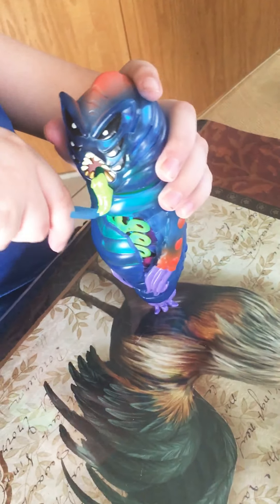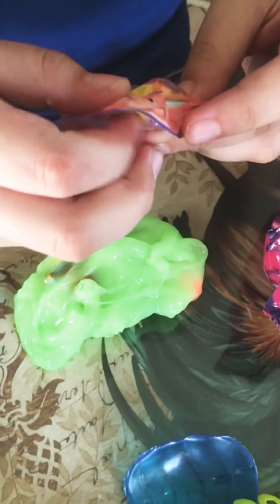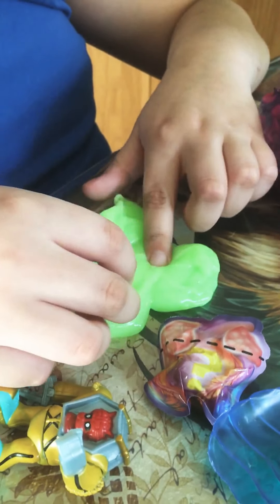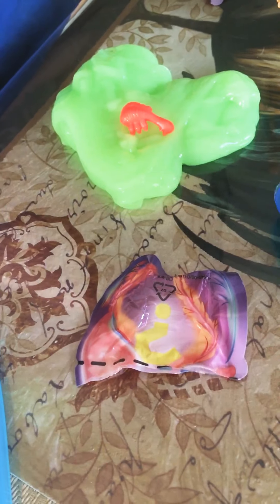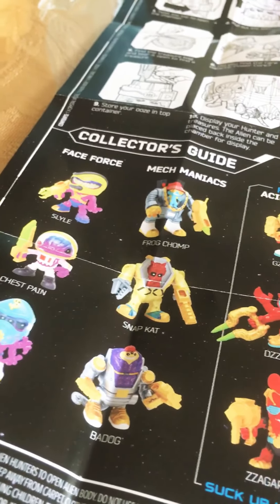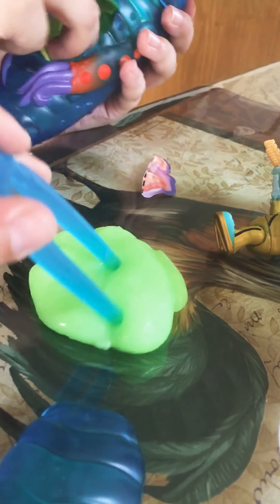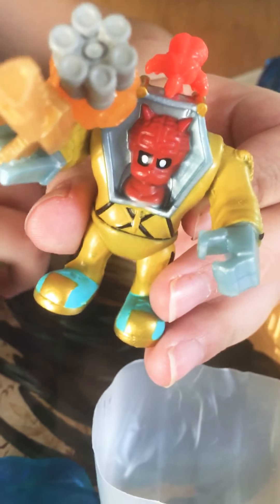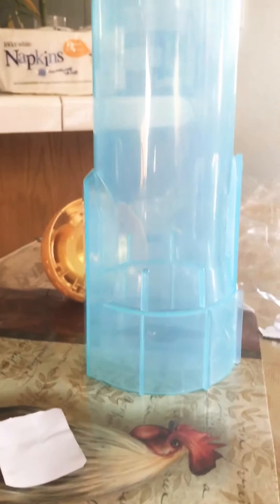Alíen treasure X dissection 👽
So we were at Walmart and burrito had 20$$$ he is not good saving so he saw this toy and got it. He actually really liked it don’t like the smell it has but it’s an interesting toy to play with. Sorry we have not uploaded any videos. It’s been tough but we will get thru this. Stay safe and take care guys.